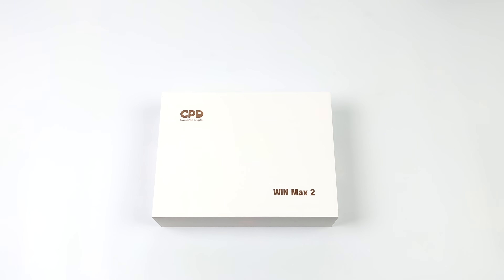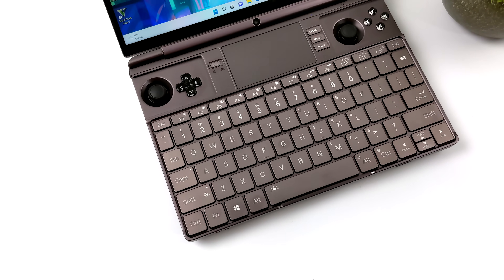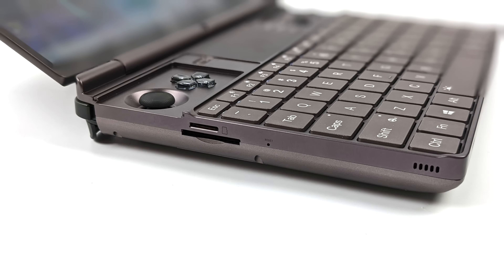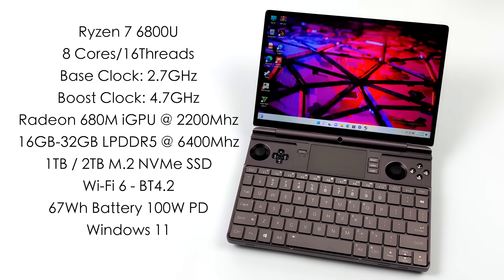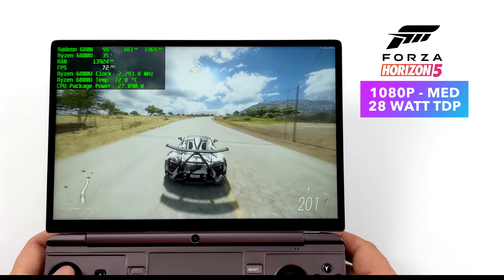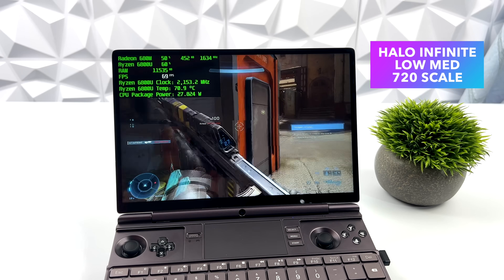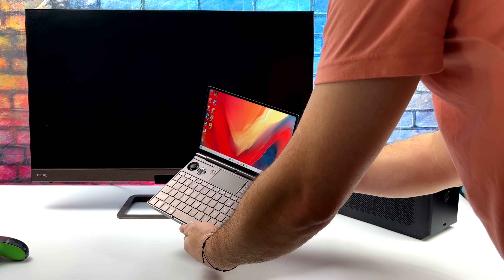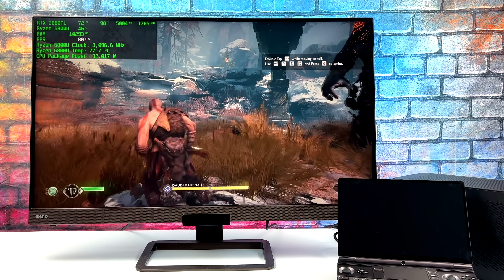Ryzen 6800U Win Max 2 First Look, It's Crazy Fast! The Power We Need In A Hand-Held!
The All New GPD WIn Max 2 Ryzen 6800U handheld gaming PC is here and better than ever! In this video, we take a first look at one of the best handheld gaming PCs we've seen so far! packed with an insane amount of tech, This is powered by the Ryzen 7 6800U and offers amazing performance We do a quick unboxing, go over the specs, run some benchmarks, Test some PC games, and even an eGPU using USB4!  so much power!

00:00 Introduction
00:26 unboxing 6800U Ryzen Win Max 2
01:22 overview 6800U Ryzen Win Max 2
03:38 Specs 6800U Ryzen Win Max 2
04:33 Forza Horizon 5 6800U Ryzen Win Max 2
05:42 benchmarks 6800U Ryzen Win Max 2
06:25 MK11 6800U Ryzen Win Max 2
06:49 Halo infinite 6800U Ryzen Win Max 2
07:09 GTA5 6800U Ryzen Win Max 2
07:33 Spiderman remastered 6800U Ryzen Win Max 2
08:04 6800U USB4 thunderbolt eGPU 6800U Ryzen Win Max 2
09:40 First Impressions

ETAPRIME
12520 Capital Blvd Ste 401 Number 108